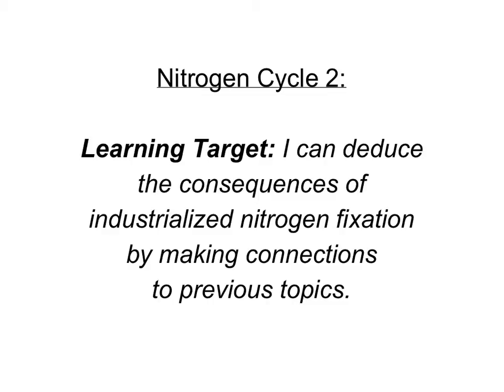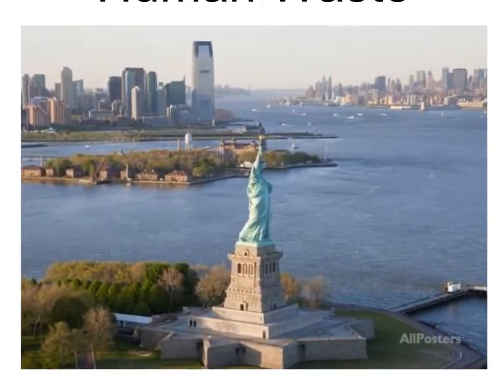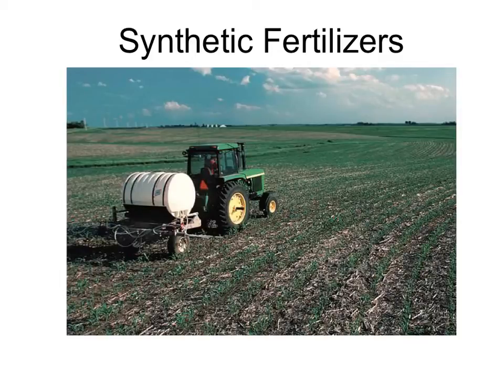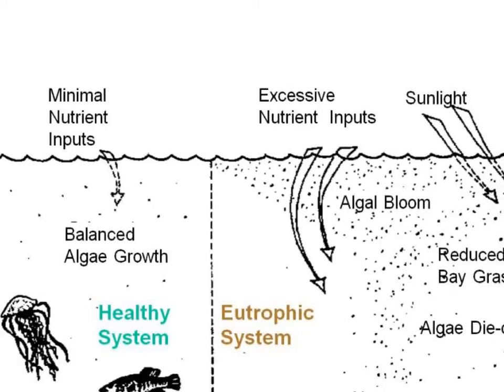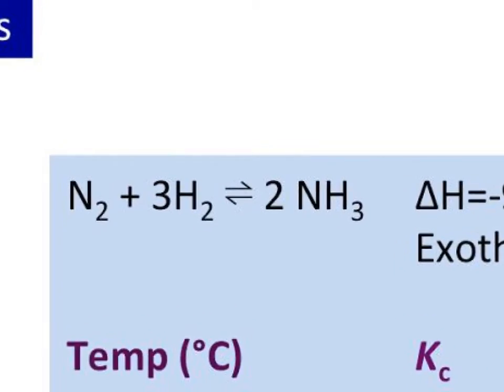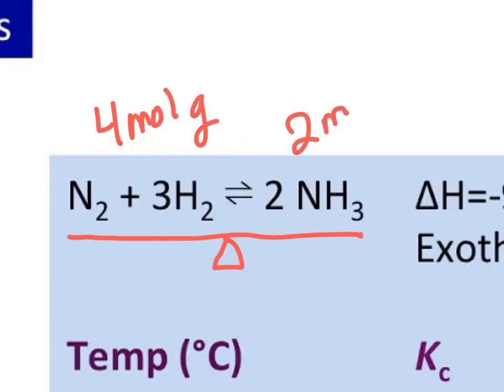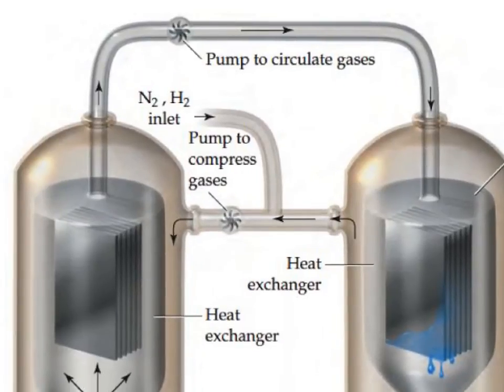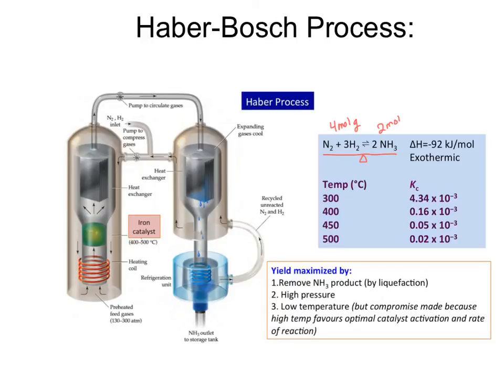Nitrogen Cycle 2-Human Impact